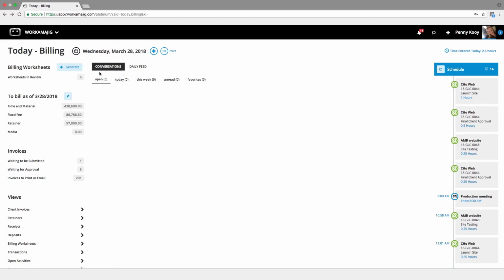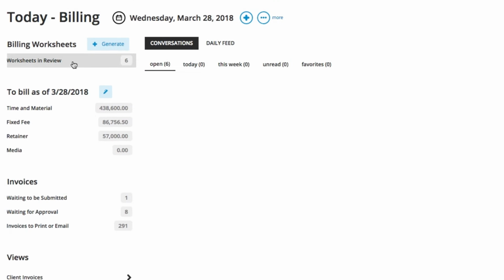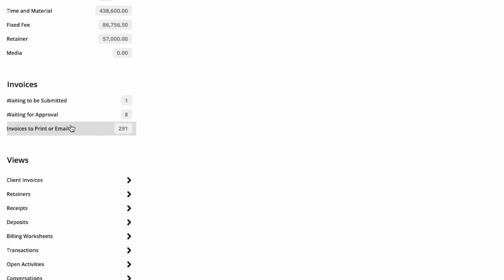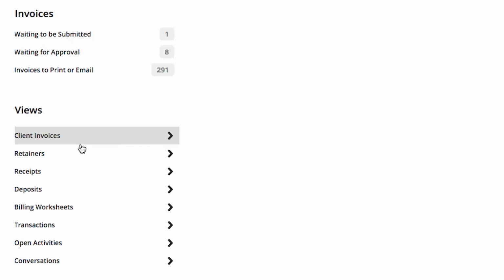Billing Today in Workamajig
Billing in Workamajig is super simple but it also ensures that you don't miss out on any billing opportunities. The system will be constantly be monitoring your projects for billable, learn more about how it works with Penny.